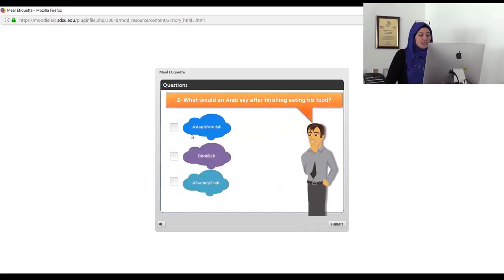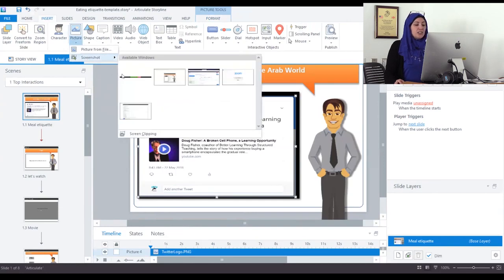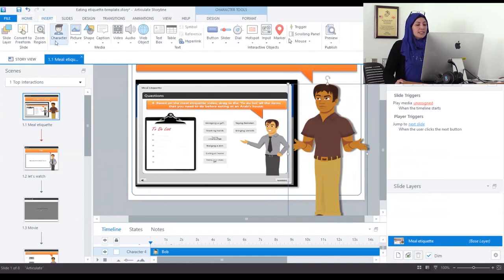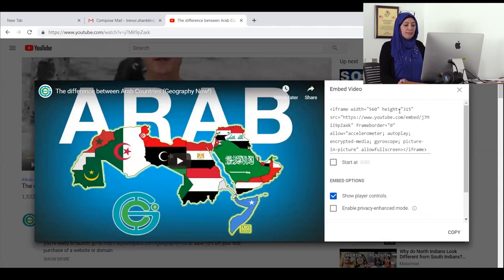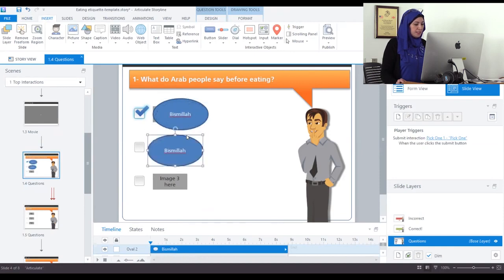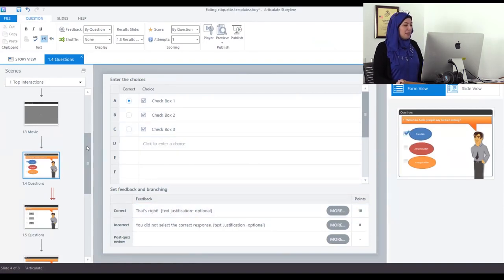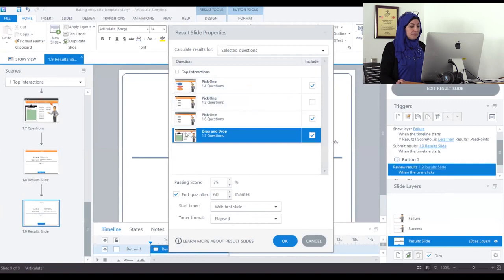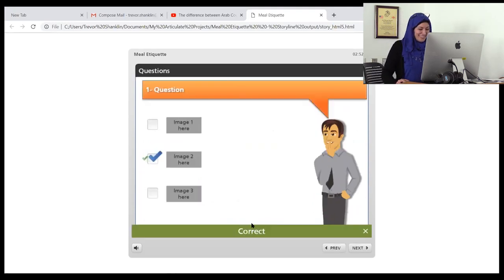Articulate Storyline Basics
Articulate Storyline Basics Tutorial